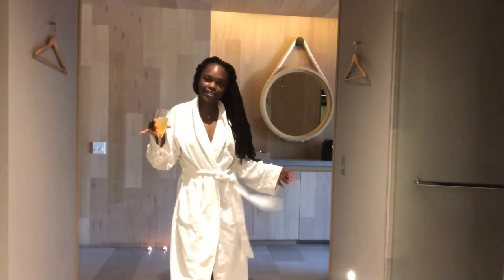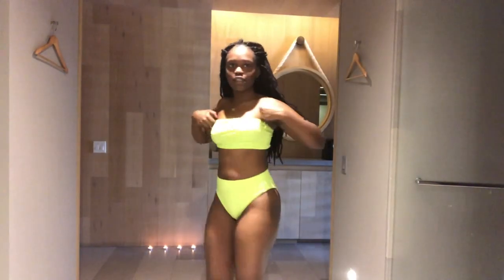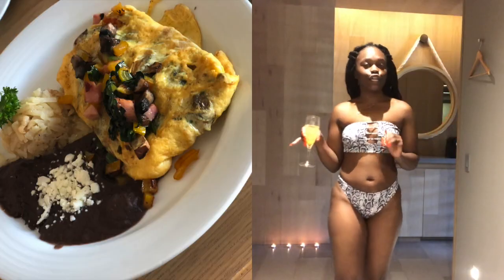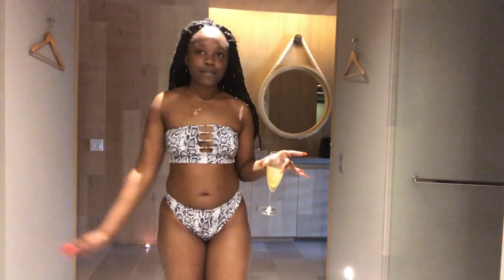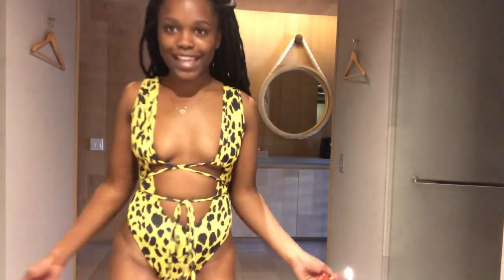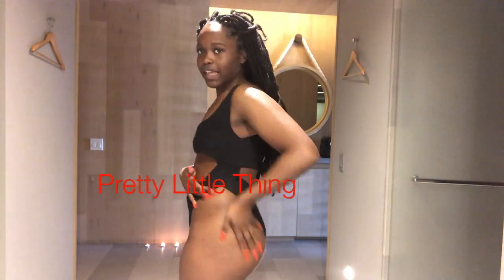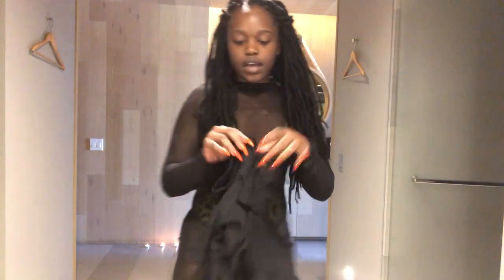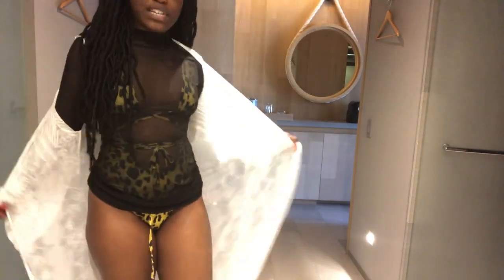Bathing suit try on haul lit in Mexico! | (Icon Swim, Fashion Nova, PLT) | Spring Break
If you’d like to interact/grow with me, support, or like to see more content. Would love to see you there

Which was your favorite in the video? AND Where do you usually get your bathing suits from?

This was a quick haul I did while in Los Cabos. Each bathing suit was unique and I got compliments every time I went out. I was known as the "bathing suit chick" around the resort lol.

I ordered all of my swimwear 3 weeks prior to my leaving, which was kinda cutting it close. Again, Icon Swim shipped out fast, and Fashion Nova/ PLT had a delay.

Bathing suits in the video:
*I ordered everything in a Medium
Forever 21:
- Metallic Thong One- Piece Swimsuit ($40)
Icon Swim:
- Forbidden Hikini ($20):
- Royalty Bikini ($20)
Fashion Nova:
- Hiss Kiss Bikini ($15)
- Sunshine See Through Cover Up Pant ($24.99)
PrettyLittleThing:
- Black Mesh Cover Up ($13.20)
- Yellow Cheetah Cut Out Wrap Around Swimsuit ($24)
- White Lace Insert Beach Kimono ($27)
- Black One Shoulder Cut Out Swimsuit ($19.20)
Aldo:
- Droelian ($51.96)
Dsw:
- Madden Girl Crystal ($30)